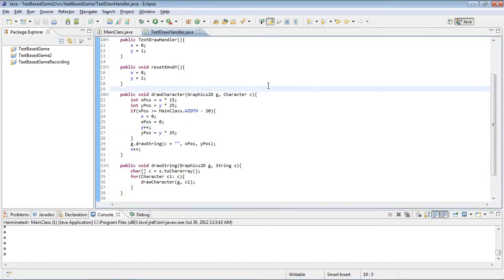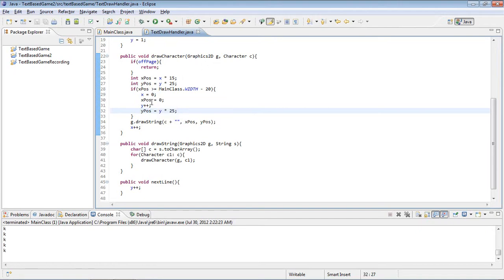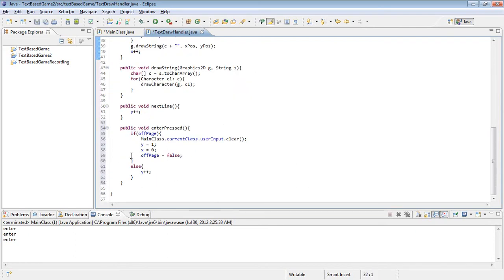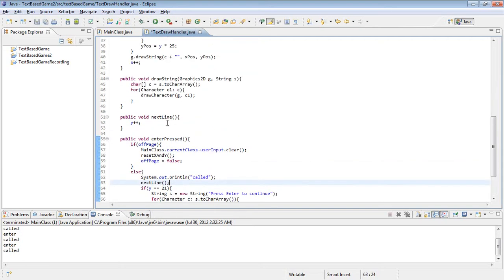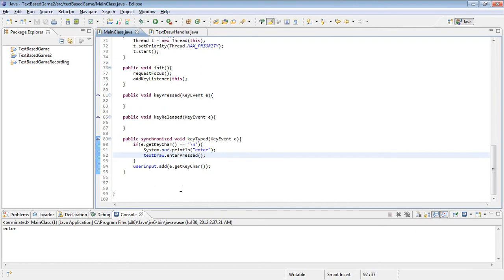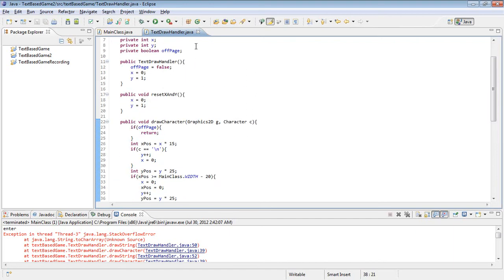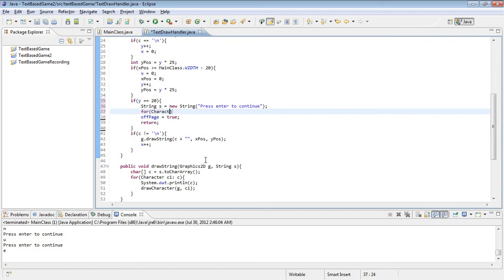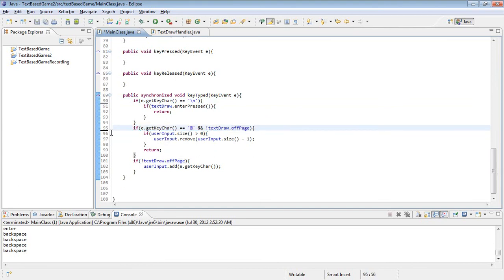Java Text Based Tutorial 7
Making backspace and enter work
also I seem to have found a fix for the audio lag, but it makes the video files bigger :/